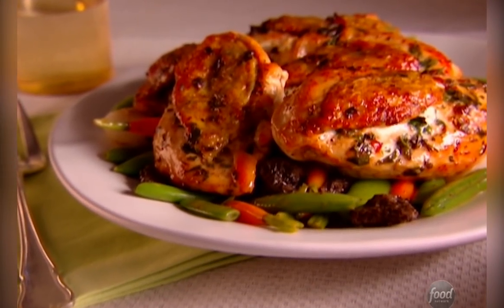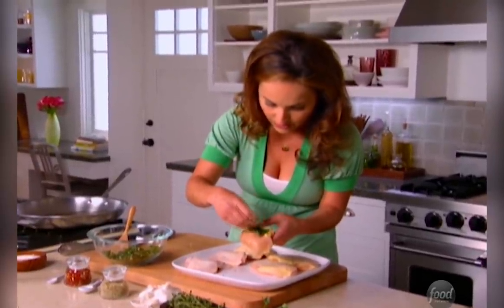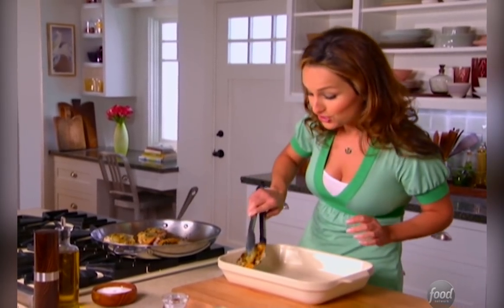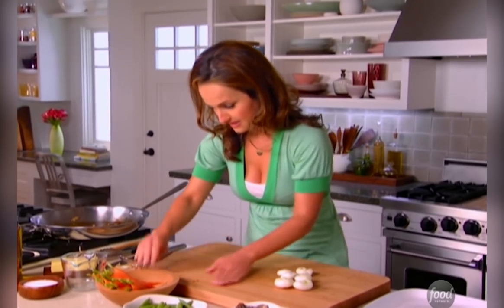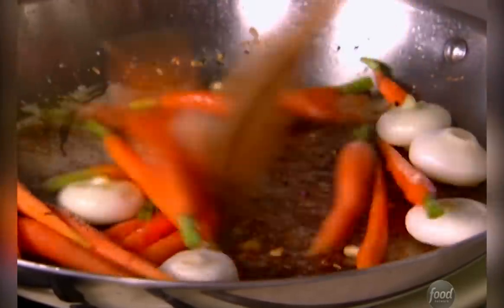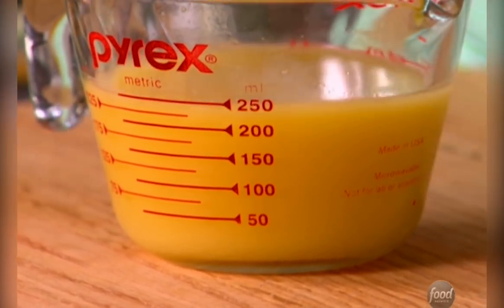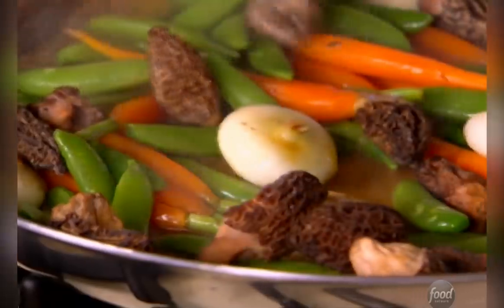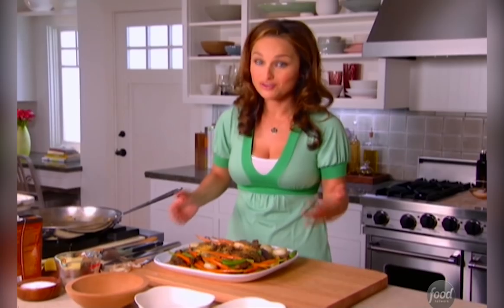Giada De Laurentiis' Herbed Chicken and Spring Vegetables | Everyday Italian | Food Network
Giada prepares herbed chicken and a medley of spring vegetables!

Herbed Chicken with Spring Vegetables
Total: 45 min
Prep: 15 min
Cook: 30 min
Yield: 4 to 6 servings

Ingredients

1/4 cup chopped fresh thyme leaves
1/4 cup chopped fresh parsley leaves
3 cloves garlic, minced
1 teaspoon fennel seeds
1/4 teaspoon red pepper flakes
Kosher salt
Freshly ground black pepper
3 boneless, skin-on chicken breasts
3 bone-in, skin-on thighs
3 tablespoons olive oil
1 tablespoon butter
6 cipollini onions, trimmed and peeled
8 ounces baby carrots, peeled and trimmed, but leaving on a bit of green tip
1 cup chicken broth
6 ounces snap peas, trimmed
4 ounces morel mushrooms

Directions

Preheat the oven to 375 degrees F. In a small bowl combine the thyme, parsley, garlic, fennel seeds, red pepper flakes, and a pinch of salt and pepper. Stir to combine. Place the chicken pieces on a work surface. Gently loosen the skin of the chicken and push the herb mixture under the skin. Season the chicken all over with salt and pepper.

Warm the olive oil in a large skillet over medium-high heat. Place the chicken in the pan, skin side down, when the oil is hot. Cook until the skin is crispy and golden, about 5 minutes. Turn the chicken and cook the same way on the other side. Turn the heat off the pan and reserve. Transfer the chicken to a baking dish, skin side up again, and finish cooking in the oven, about 15 minutes.

Meanwhile return the same pan to medium heat. Add 1 tablespoon of the butter. When the butter has melted add the cipollini onions and carrots. Sprinkle with salt and pepper. Cook until tender and golden in places, about 7 minutes. Add the chicken broth and scrape any brown bits off the bottom of the pan with a wooden spoon.

Add the snap peas and mushrooms. Simmer over low heat until the vegetables are tender and the liquid has reduced by half, about 5 minutes. Season with salt and pepper, if necessary.

Remove the chicken from the oven. Spoon the vegetables onto a serving platter along with the chicken. Spoon the sauce over the chicken. Serve immediately.